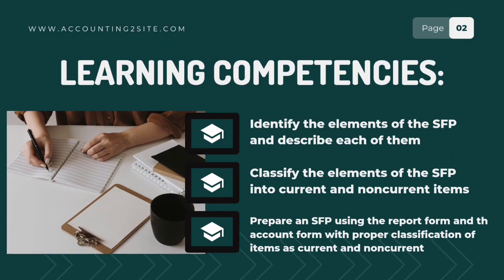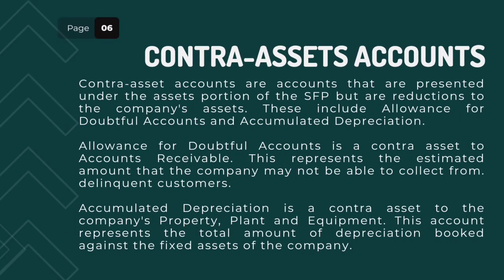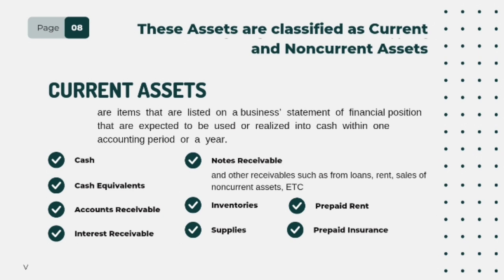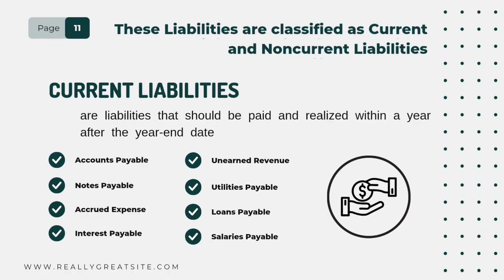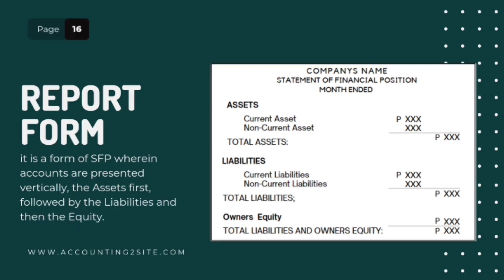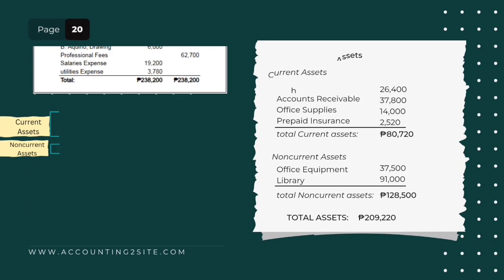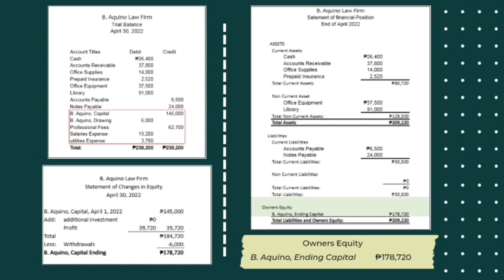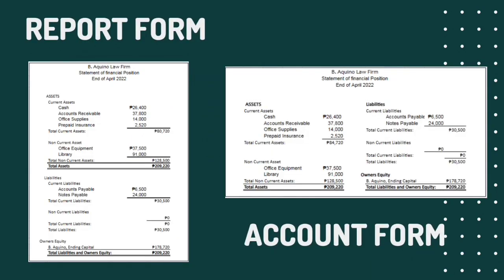Balance Sheet Barra...